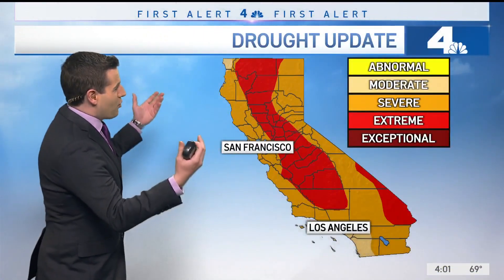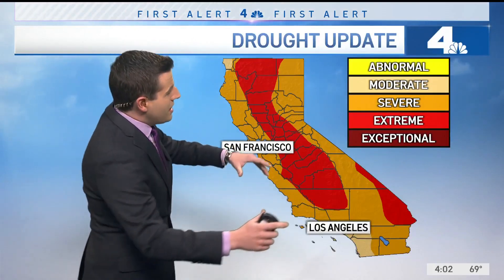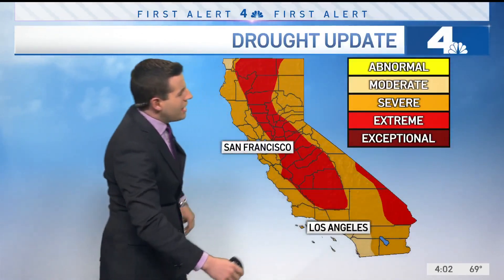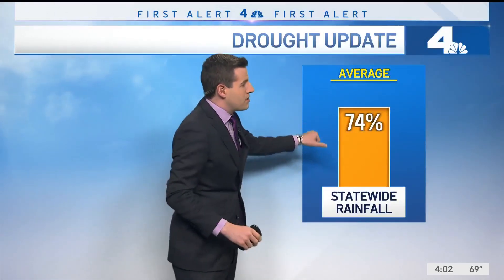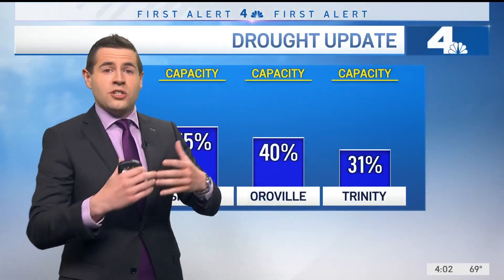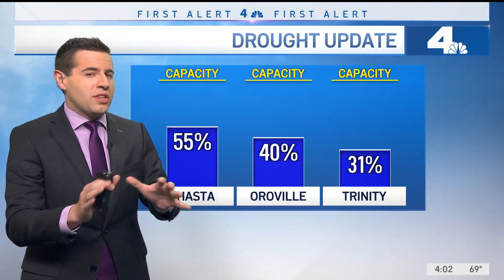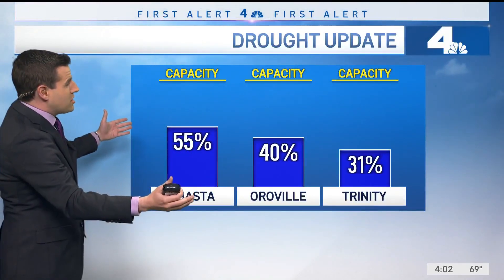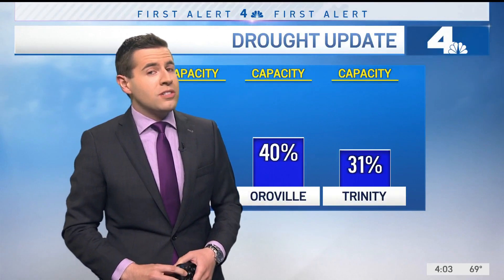California Drought Monitor Explained: Rainfall and Reservoirs | NBCLA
The reservoir capacities are of particular concern.

David Biggar explains.

About NBCLA